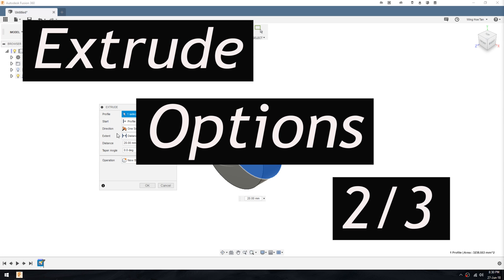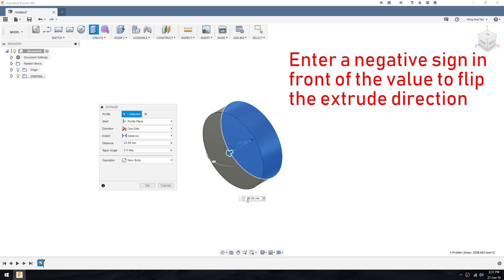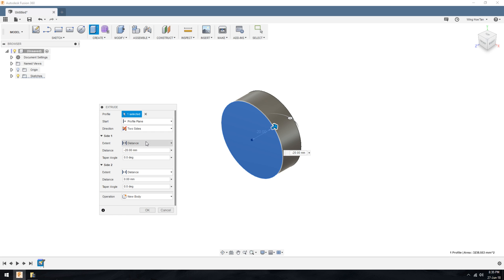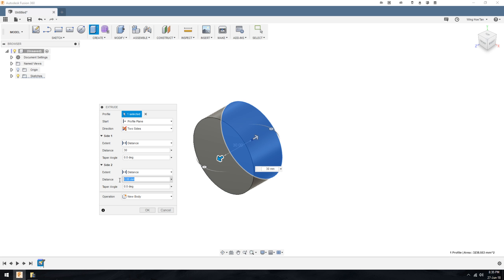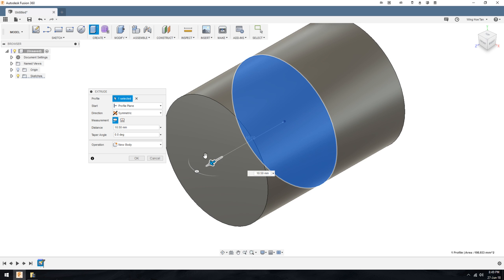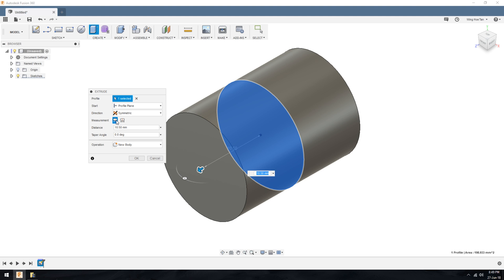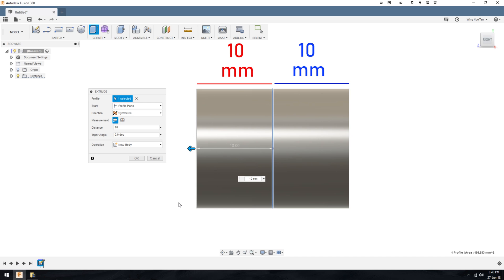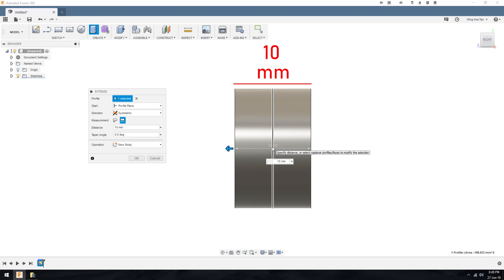Fusion 360 - Extrude Options 2/3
Exploring the different options for extrusion direction.